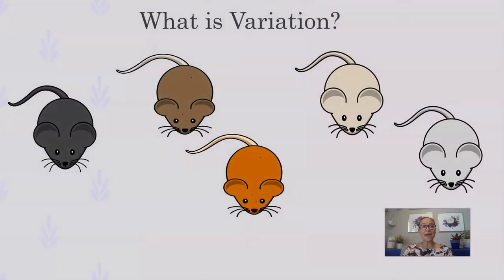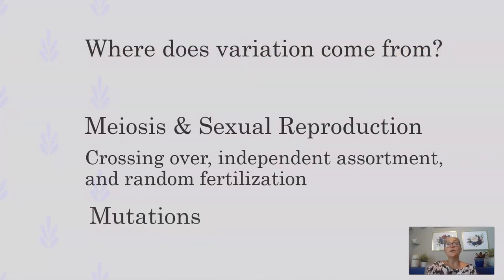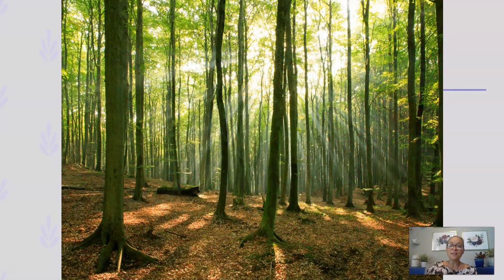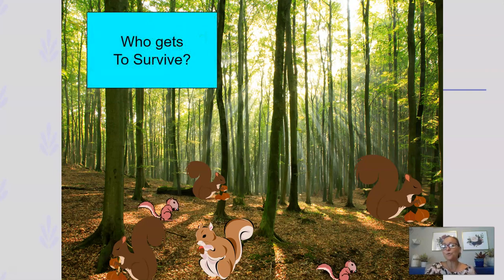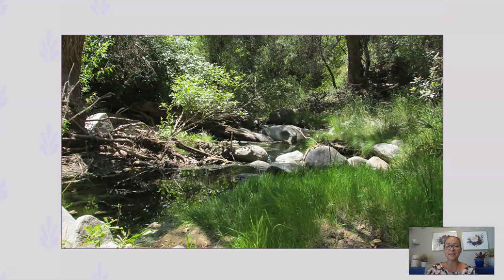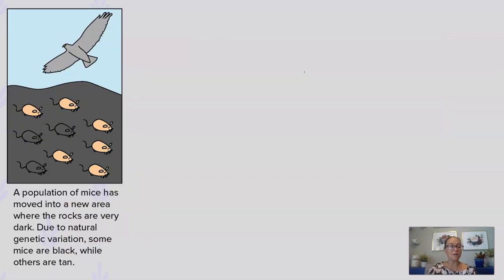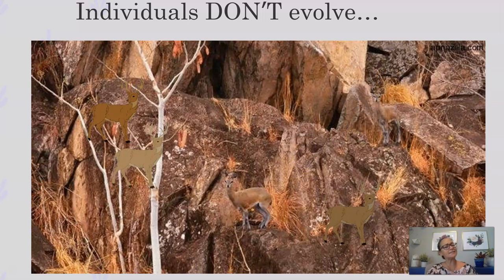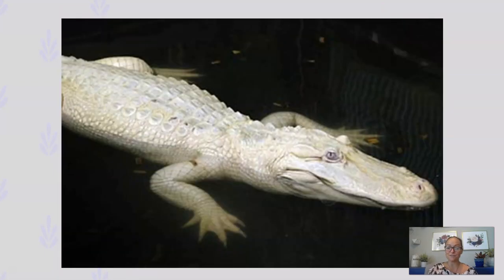Intro to Natural Selection - General Biology